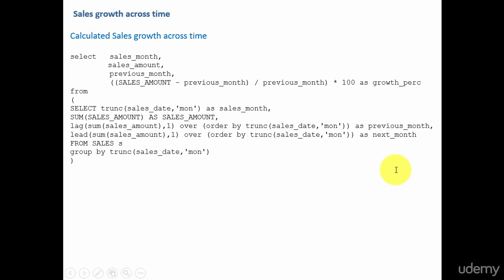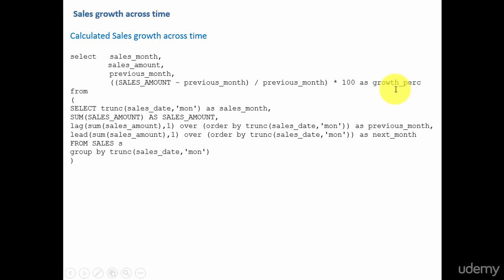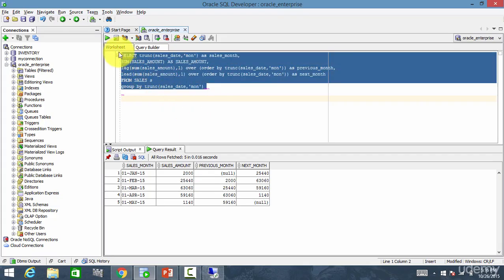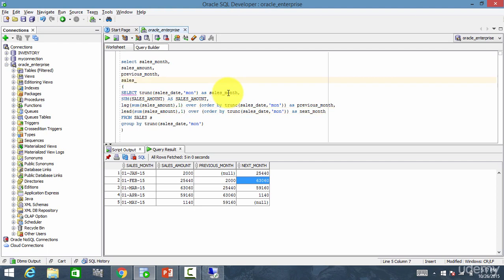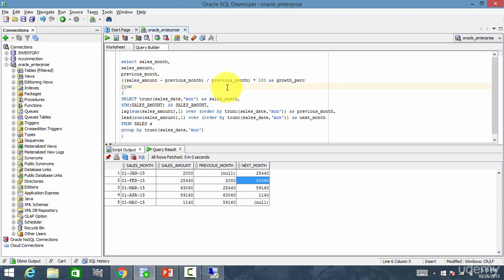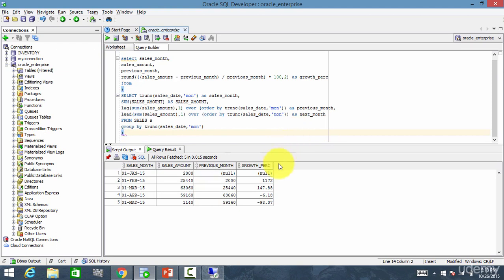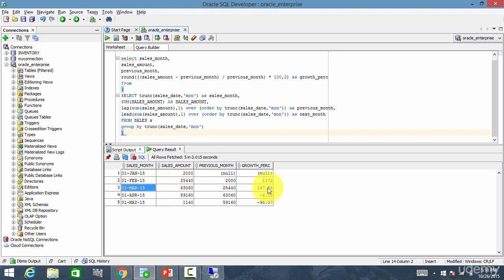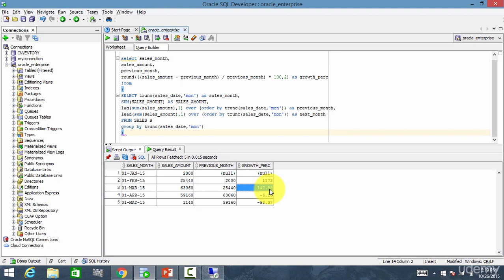Advanced Sql Tutorial (020 Analyzing Sales growth across time)